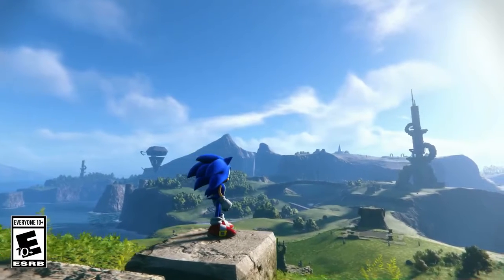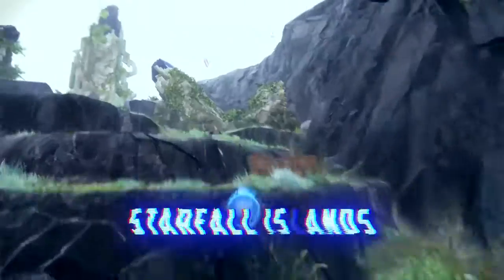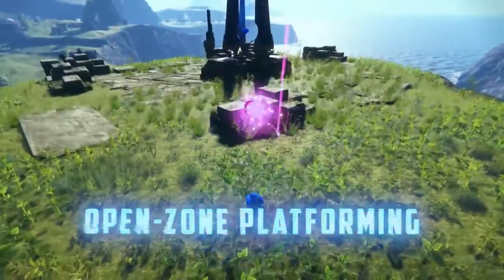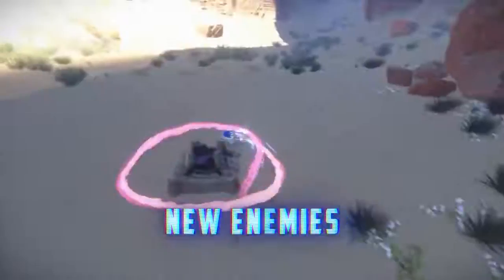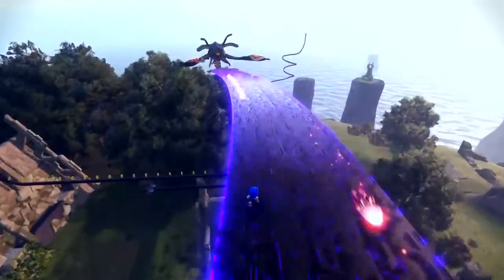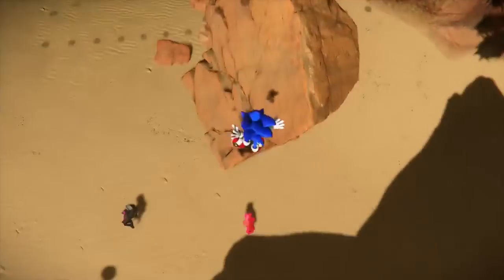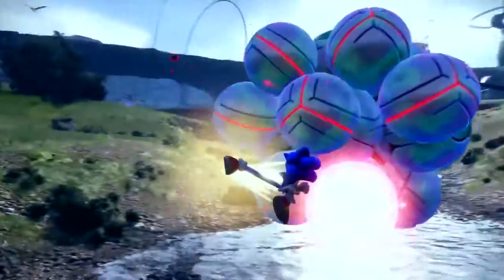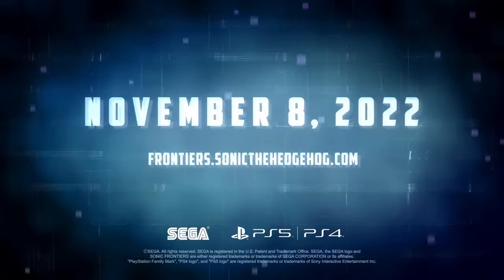Sonic Frontiers - Overview - PS5 & PS4 Games